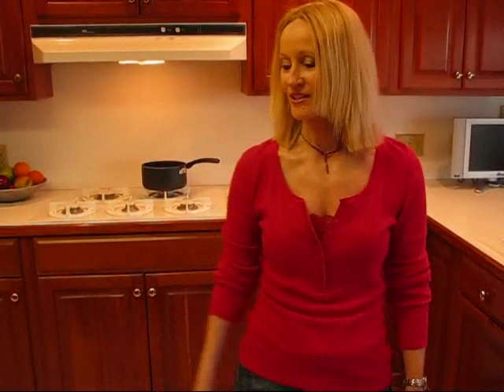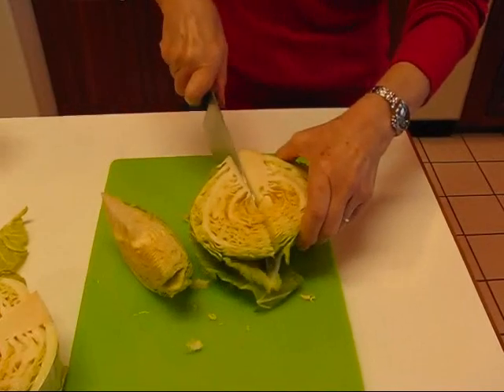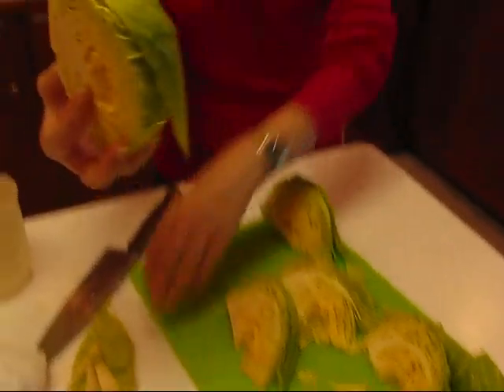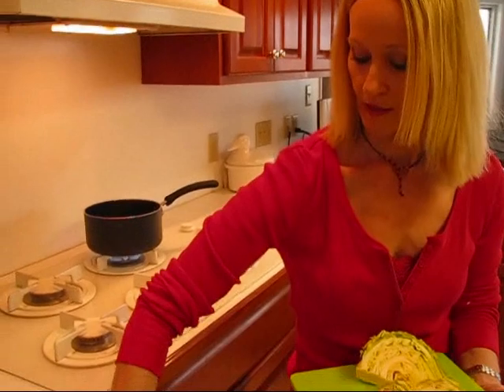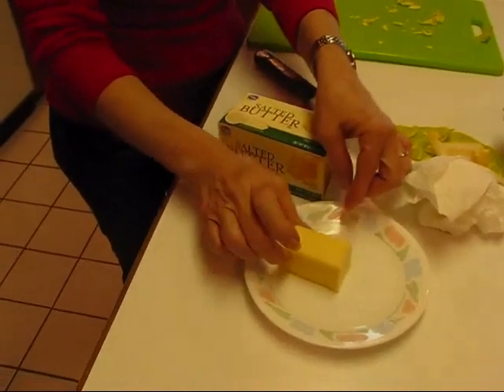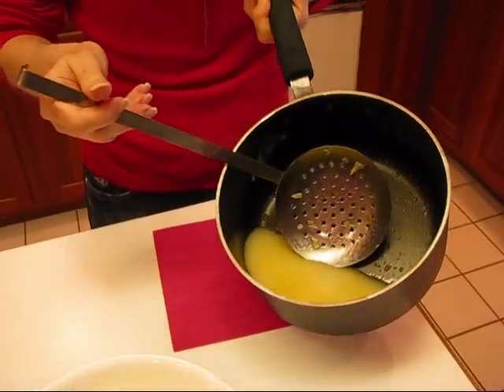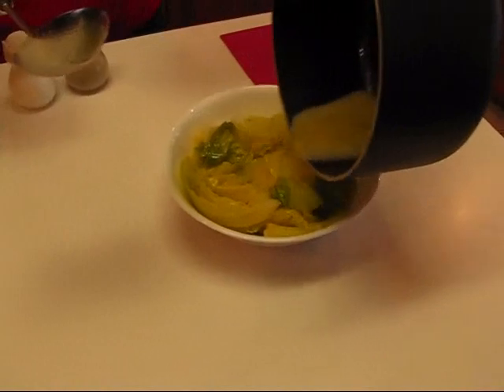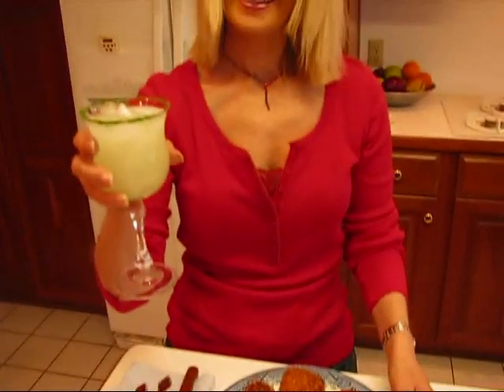Betty's Southern Cooked Cabbage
Betty demonstrates how to make Southern Cooked Cabbage.  Made from a fresh head of cabbage, this dish is seasoned only with butter, salt, and pepper, and is melt-in-your-mouth good!  It is a great accompaniment to Corned Beef Cakes, which you can find in Betty's Kitchen.

1 head cabbage
2 cups water
1/4 cup butter

Wash the head of cabbage and remove any damaged outer leaves.  Slice the cabbage into about 6 wedges, and remove the stalky core from each wedge.  Bring 2 cups of water to a boil in a medium pot, and add the wedges, along with 1/4 cup butter.  Continue to boil, uncovered, for 20 to 30 minutes, until the cabbage is still crisp, yet tender.  Remove the wedges of cabbage to a serving bowl.  Boil down the water in the pot for a few minutes, until reduced to about half the amount.  Taste for seasoning, and add salt and pepper, to taste.  Pour the pot liquor over the cabbage, and serve immediately.  This dish is delicious with an entree of corned beef.  Enjoy!!!  --Betty  :)